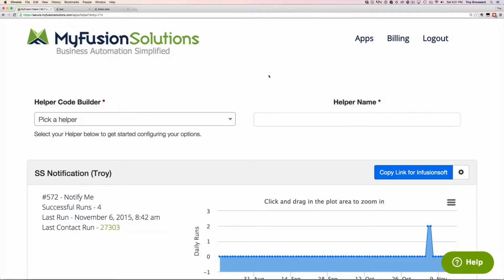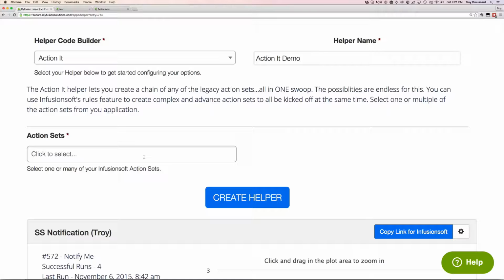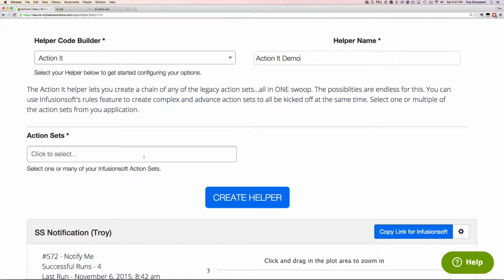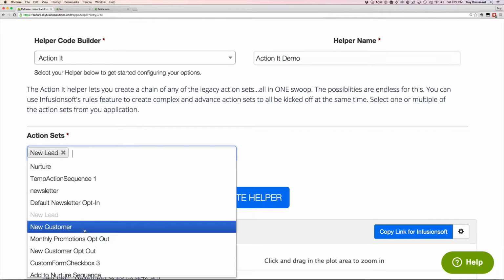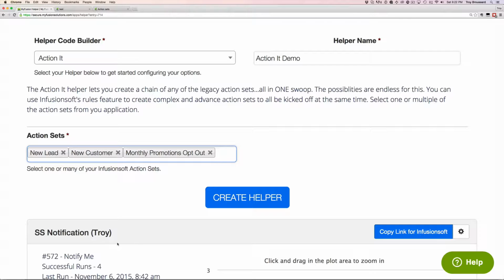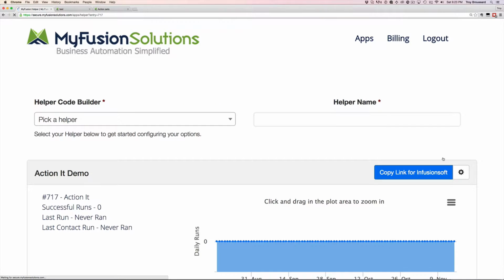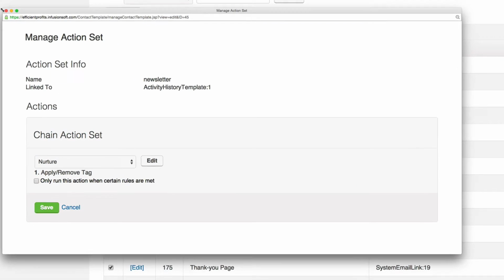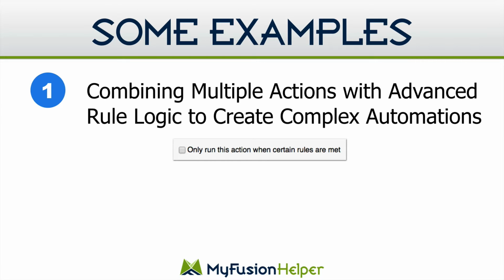Action It Helper